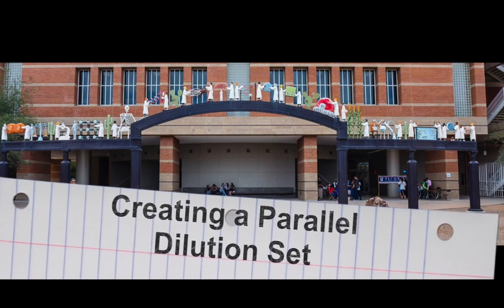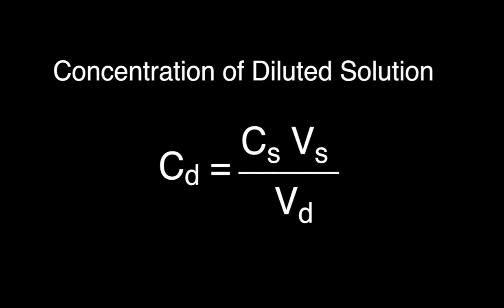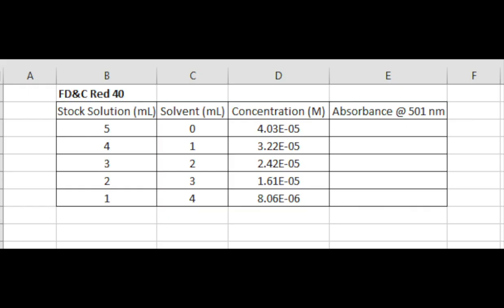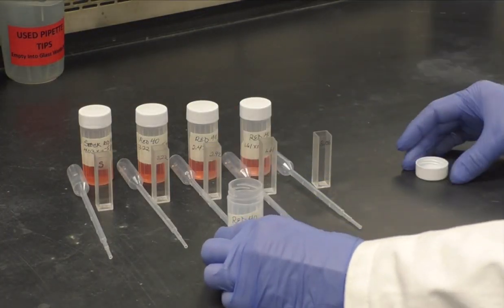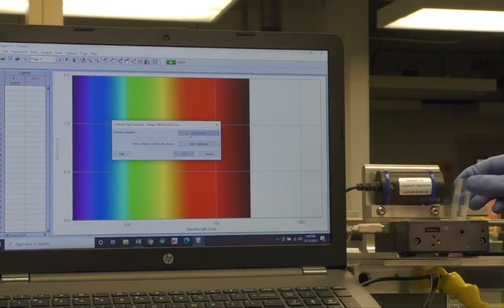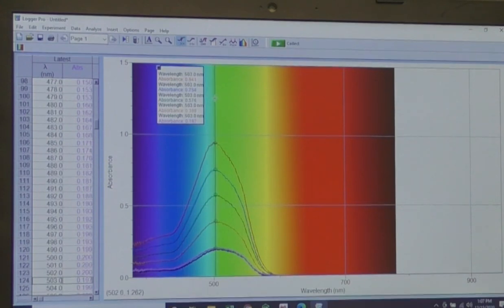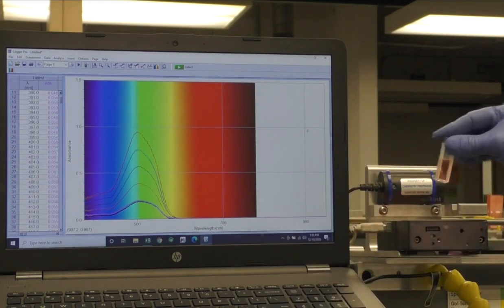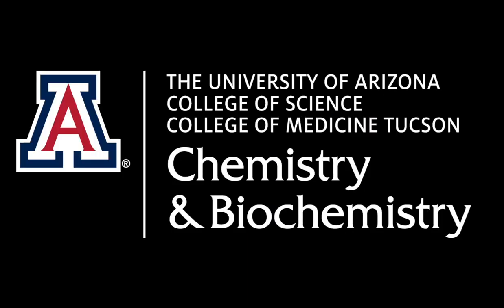Creating a Parallel Dilution Set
This video demonstrates creating a parallel dilution set, reading known and unknown solutions on a Vernier visable spectrometer along with using excel to create a graph.